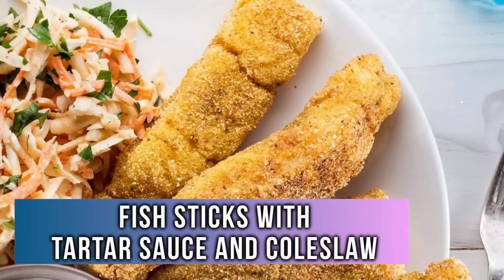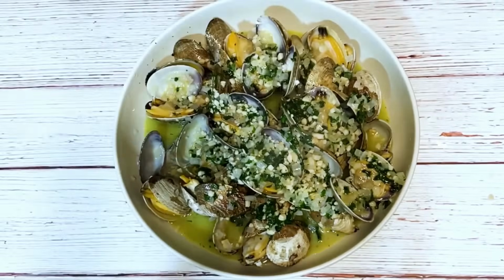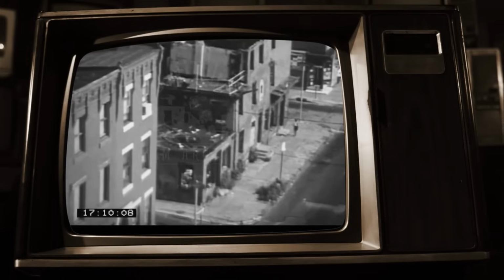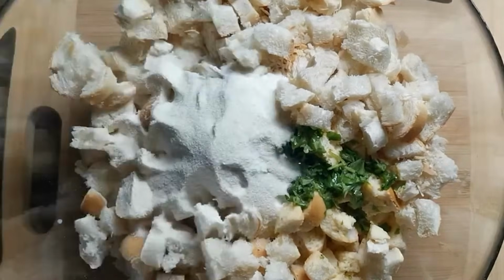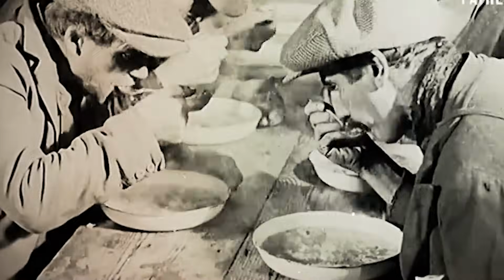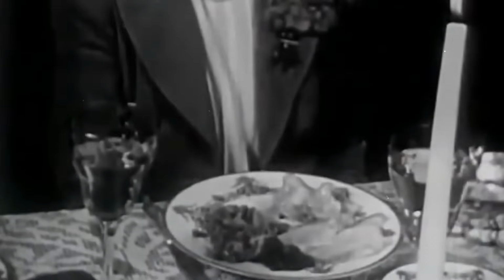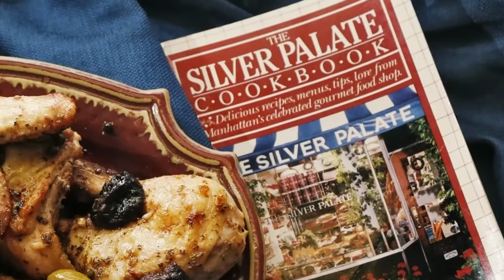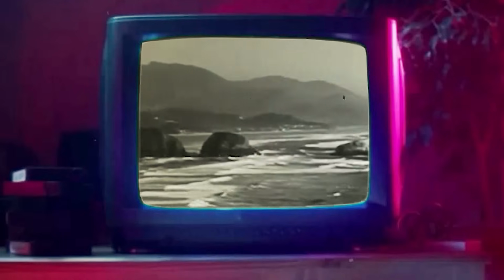30 Working-Class Dinners From the 1970s No One Makes Anymore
30 Working-Class Dinners From the 1970s No One Makes Anymore

Do you remember those cheap dinners every working-class family ate in the 1970s—the ones that got us through more than just hunger? These meals showed up on the table night after night, made from little but filled with effort, care, and grit. What did they quietly give us that we didn’t know we needed?